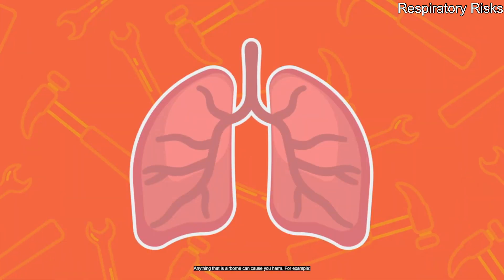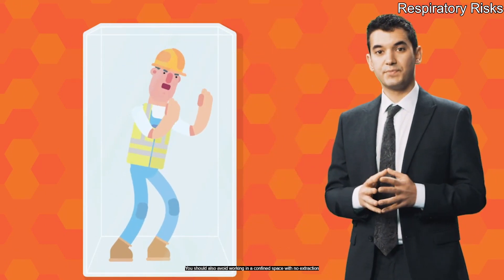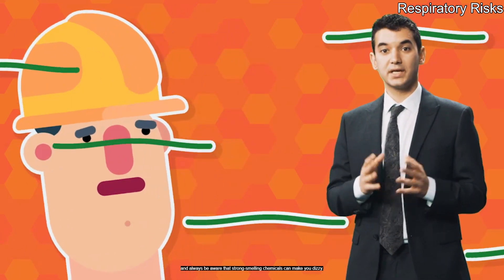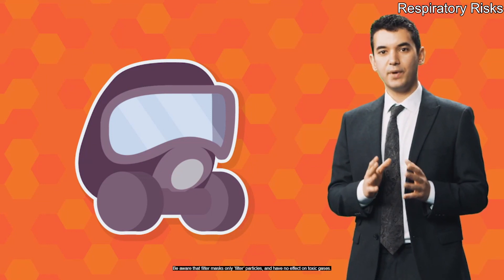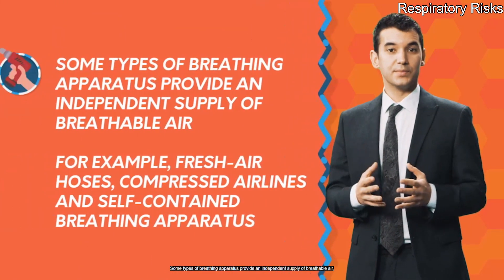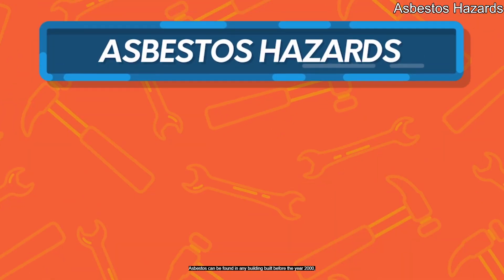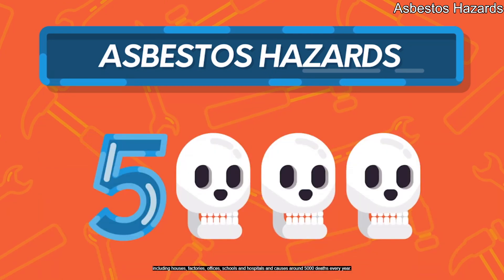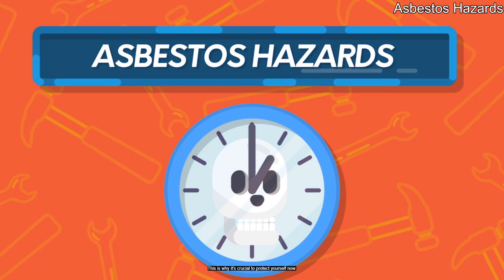Module 6: RESPIRATORY RISKS (CSCS Construction Health and Safety)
*Respiratory Risks (1 of 2) 0:00
*Asbestos Hazards (2 of 2) 3:07